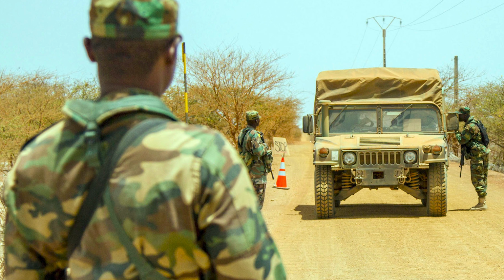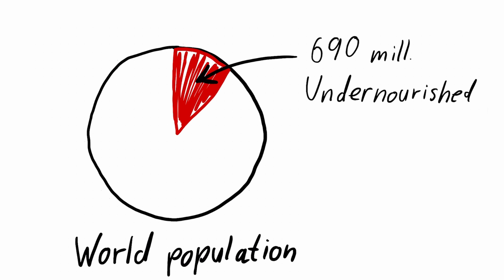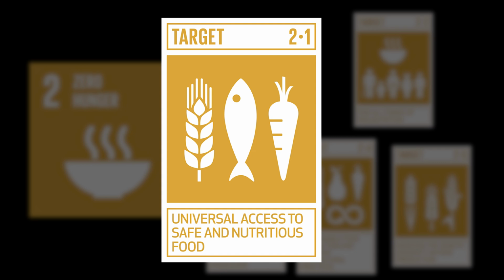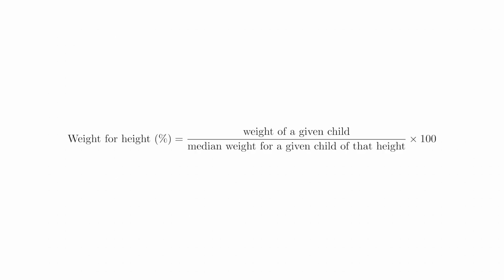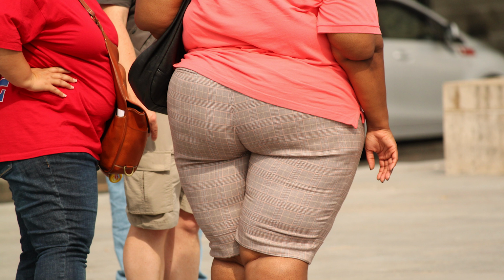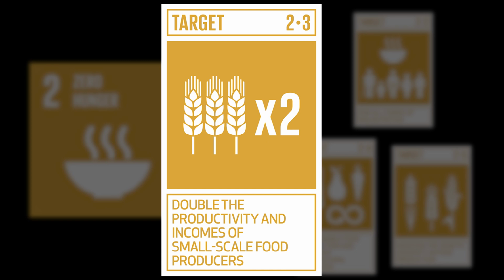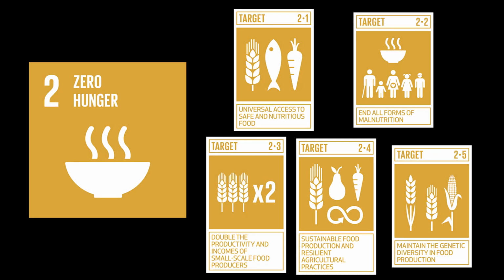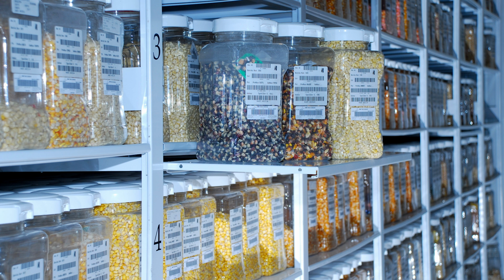Zero Hunger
The second of the United Nations Sustainable Development Goals is about hunger. It has been broken down into five targets that all the countries of the UN are determined to achieve by the year 2030.